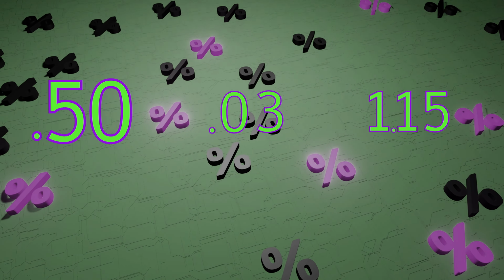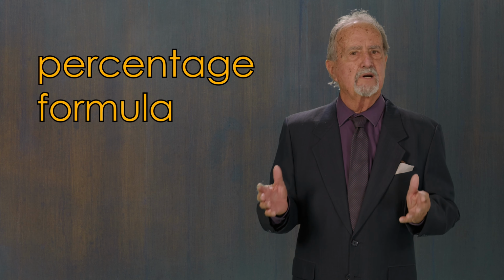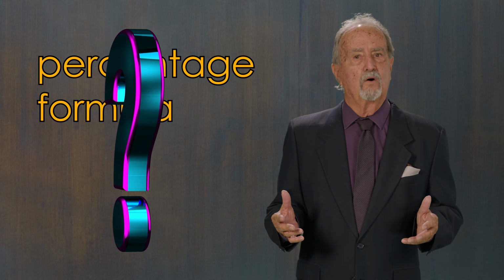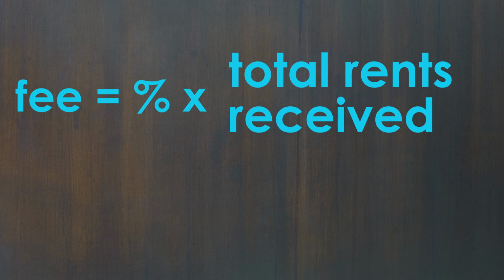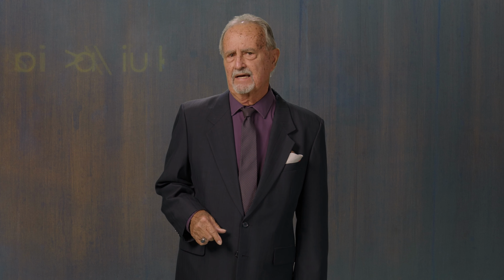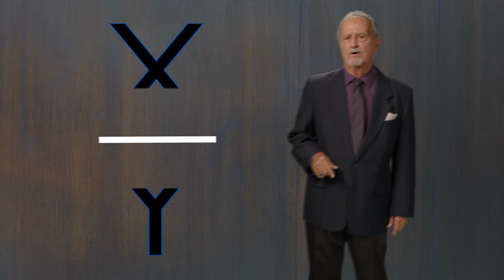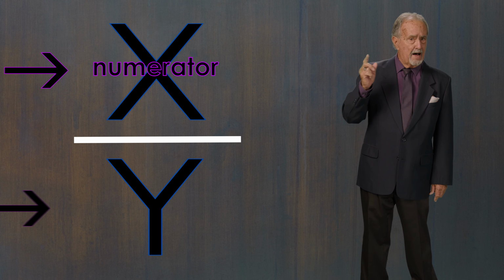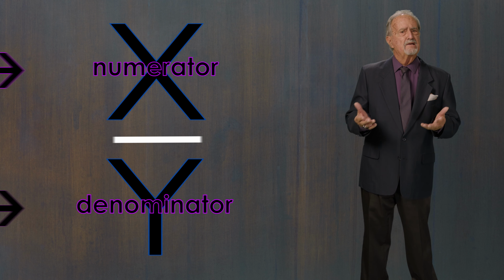Real Estate Math Pt II Percentages, fractions and calculating the area of a property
This is the second of three episodes in our new real estate mathematics series. Here, we apply percentages and fractions to California real estate principles.

The prior episode covers land measurements and provides actionable guidance to aspiring agents and brokers preparing for the State Exam